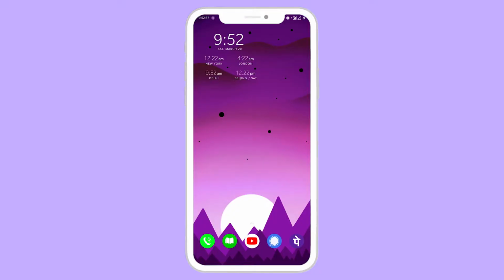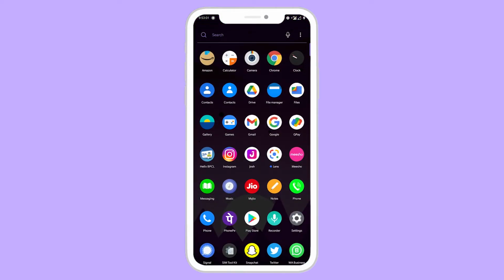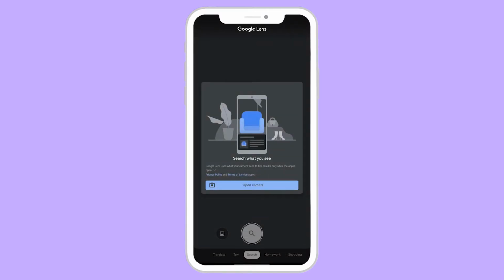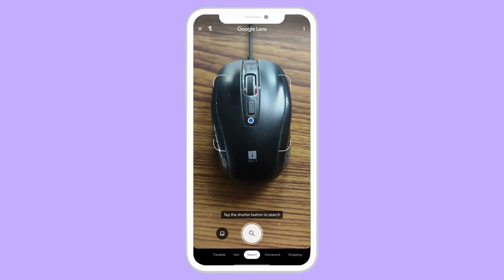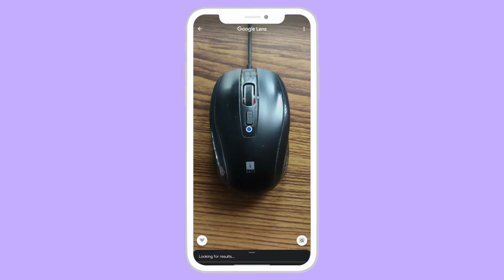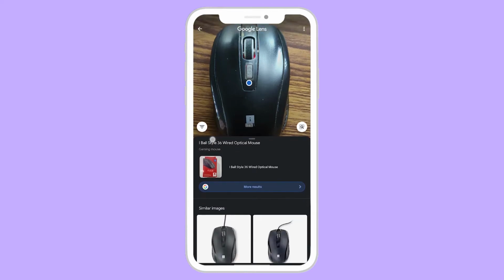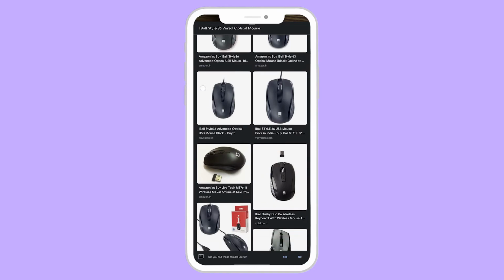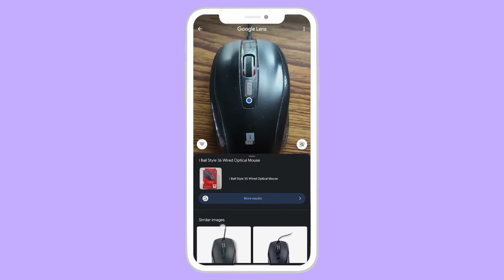How To Check Product Details Using Google Lens